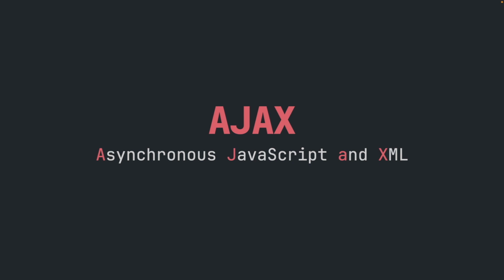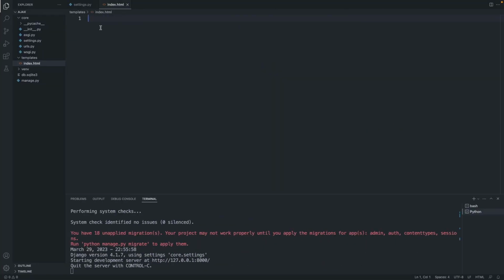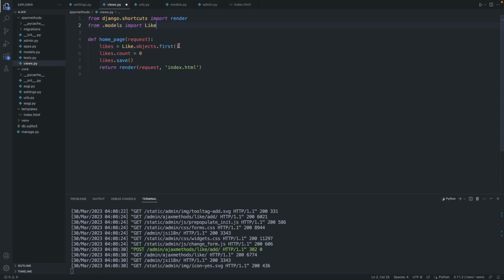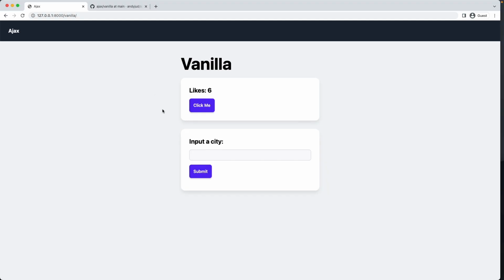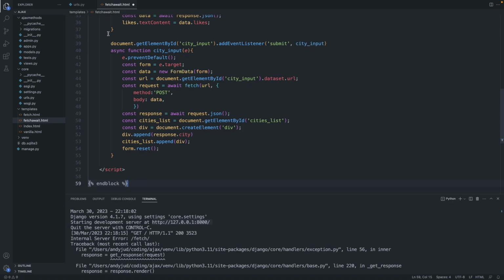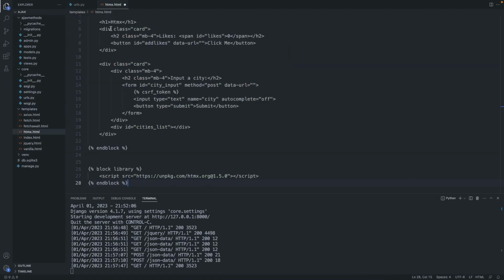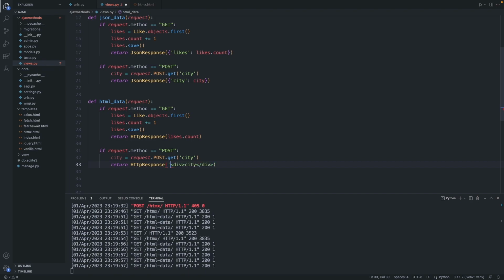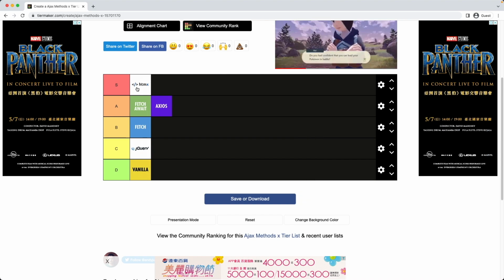6 AJAX methods - with coding examples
In this video I will explore the magical world of AJAX and I will show you 6 methods how to implement it. Enjoy.

0:00 Intro
2:42 Django Setup
12:15 1) Vanilla Javascript
18:20 2) Fetch
19:55 3) Fetch Await
21:40 4) Axios
23:15 5) jQuery
24:45 6) Htmx
32:44 Ajax methods tierlist